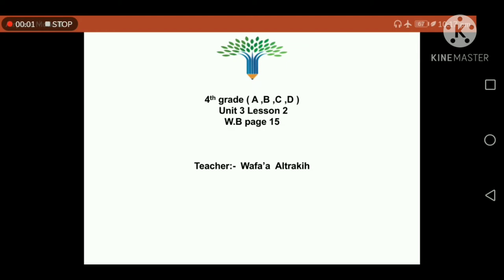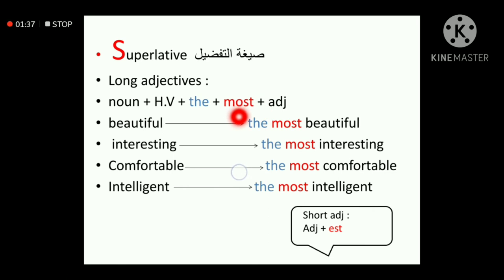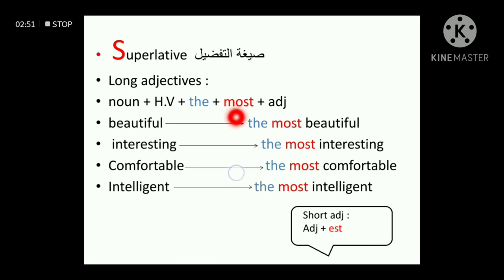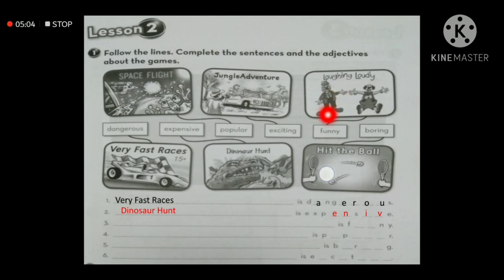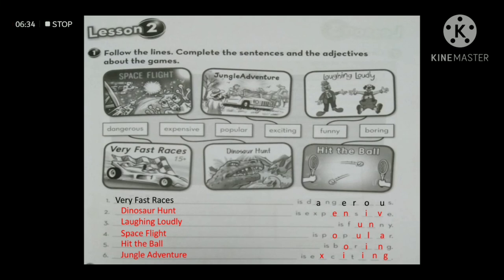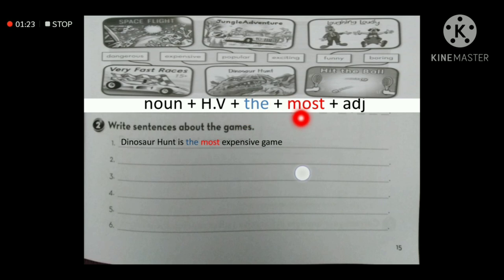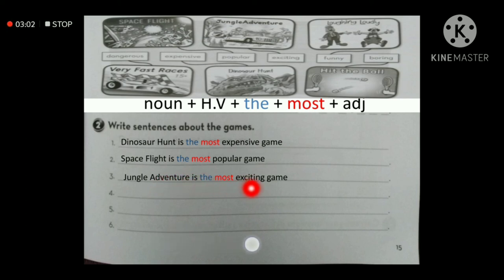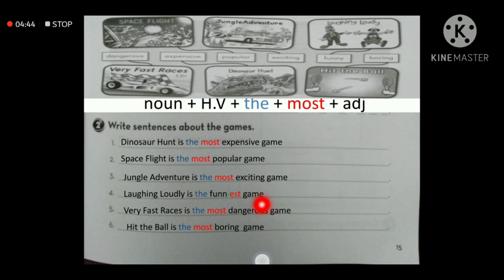English 4th grade (A, B, C, D) W.B page 15 Wednesday 18th Nov